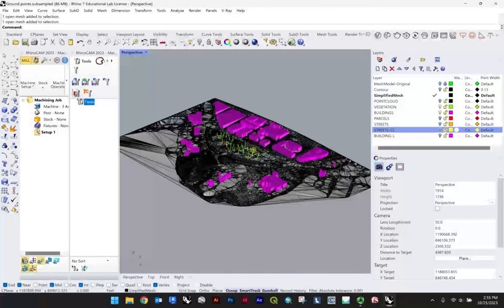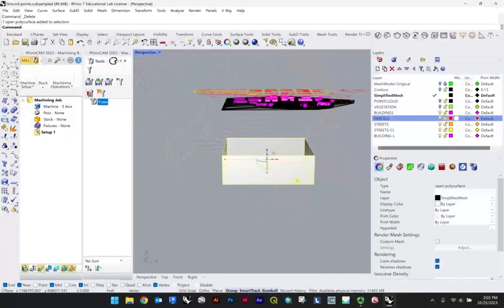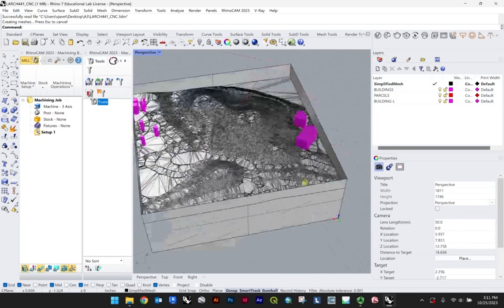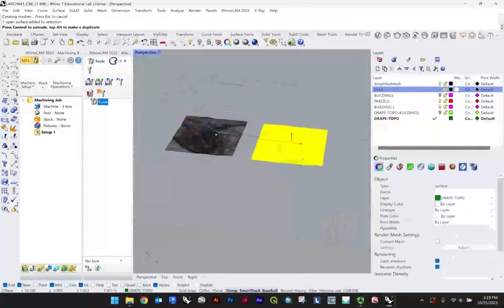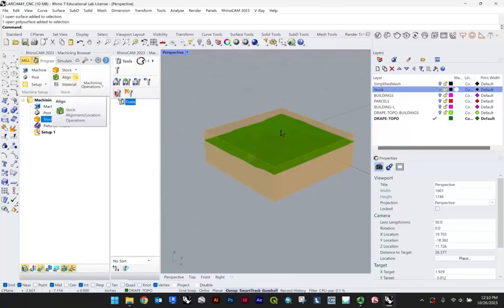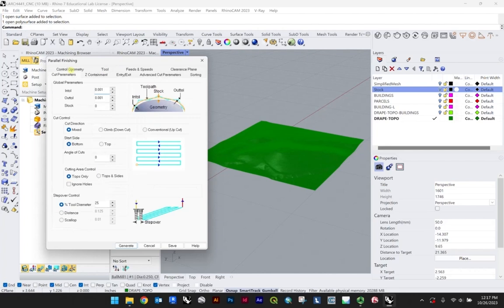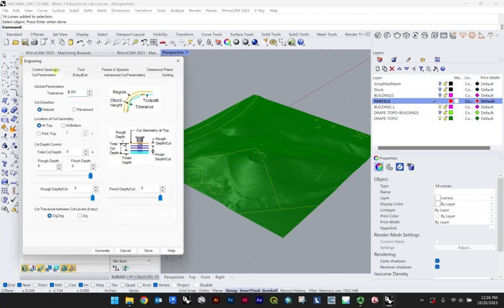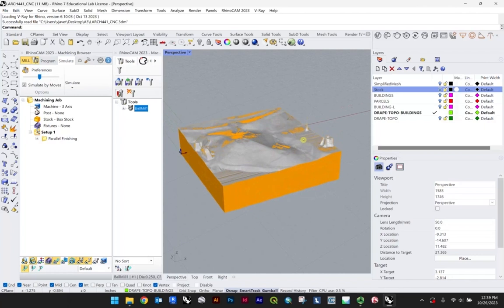CNC File Prep, Surface Milling, and Engraving: RhinoCAM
SOFTWARE:
RhinoCAM – Computer Aided Manufacturing